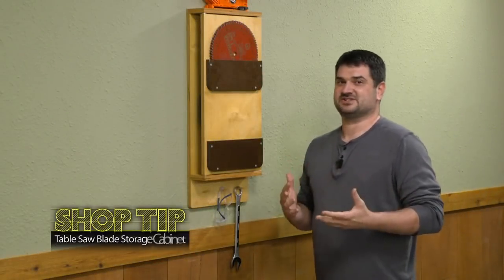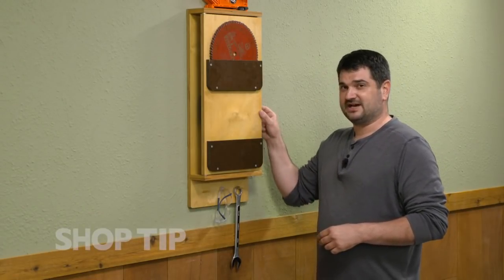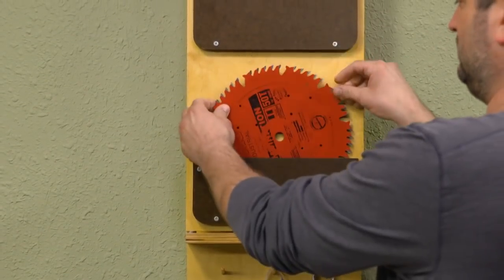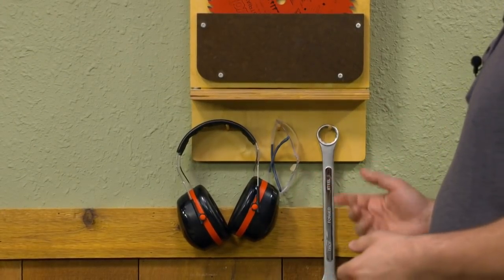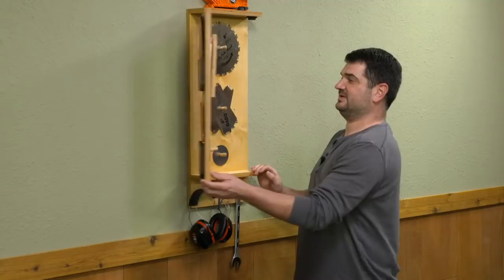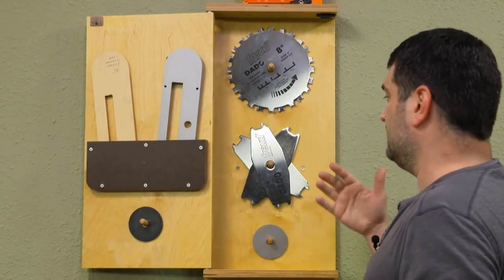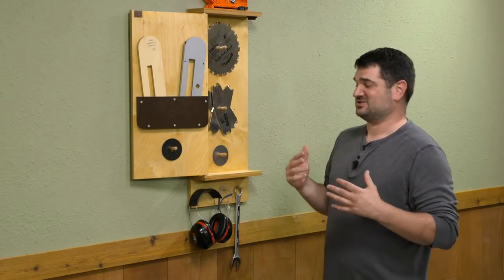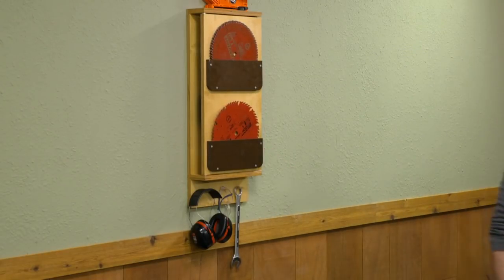Woodworking Tip: Table Saw Accessory Rack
Get the step-by-step plans to build this Table Saw Accessory Rack

Blades, push sticks, insert plates, ... a table saw requires a lot of gear to make it work its best. This compact wall rack holds a lot, yet doesn't take up much space. Now you can keep your gear within easy reach.